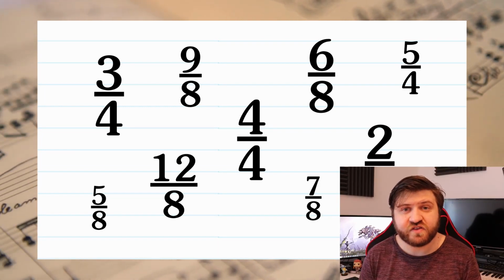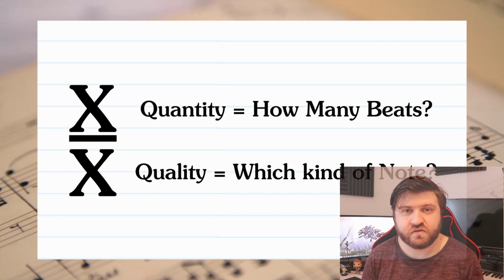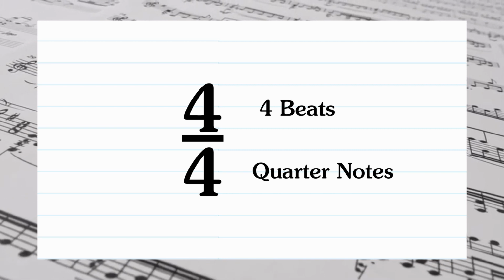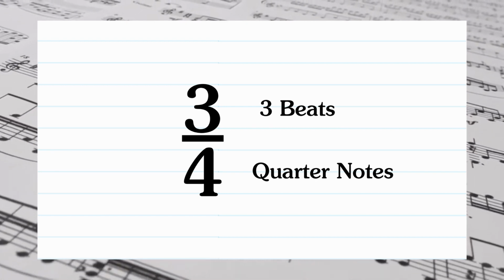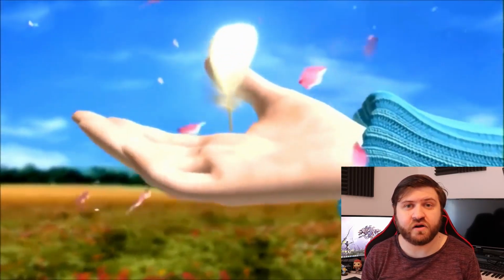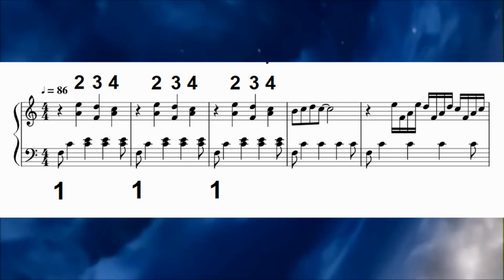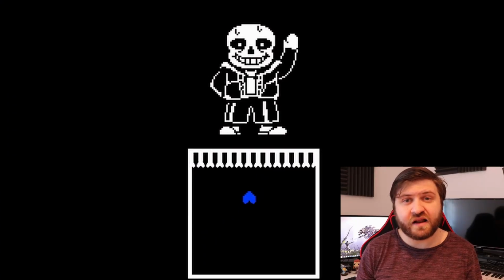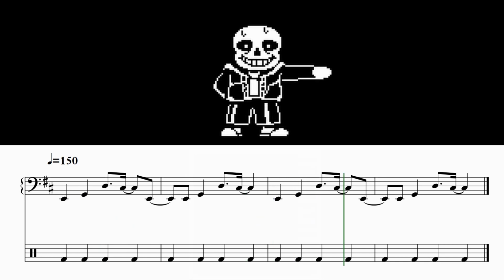How to read basic Time Signatures (ft. Undertale, Final Fantasy and Transistor)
Simple Time Signatures explained

Are you a beginner musician and have you always wondered what are those numbers next to your Music Sheets? This video is for you!